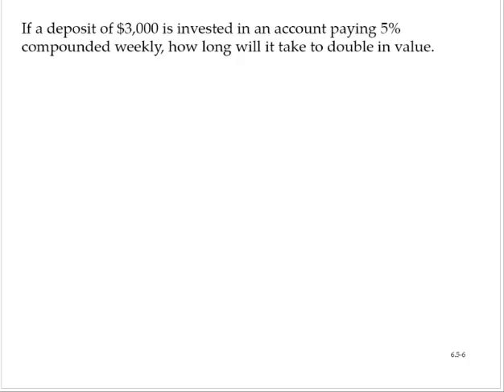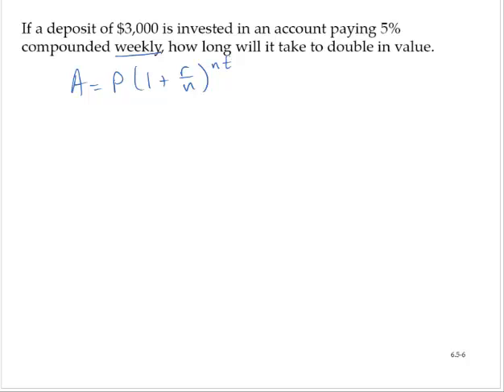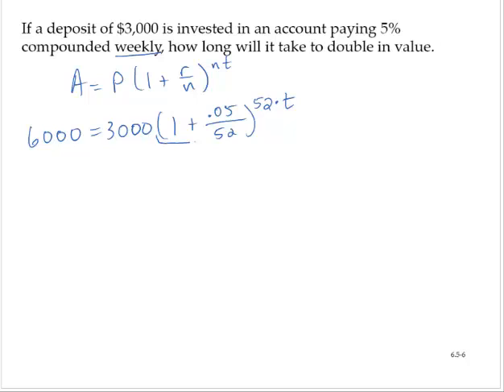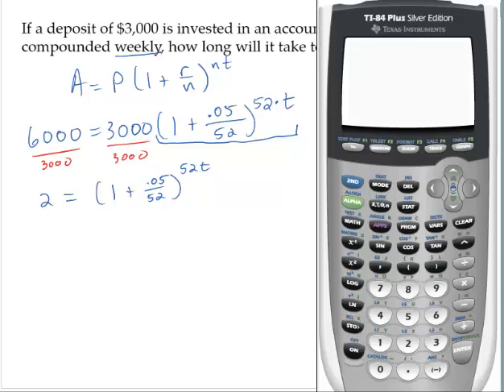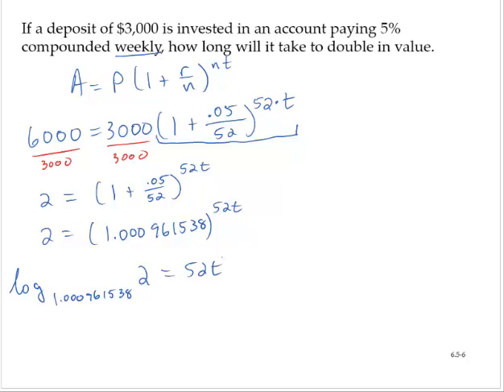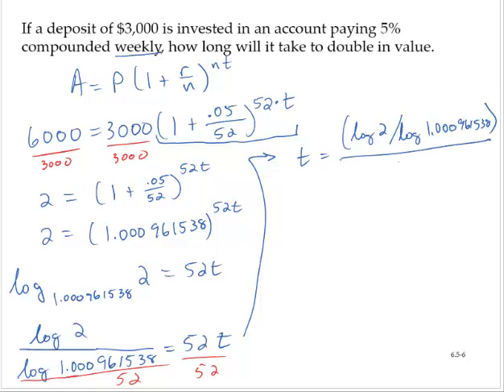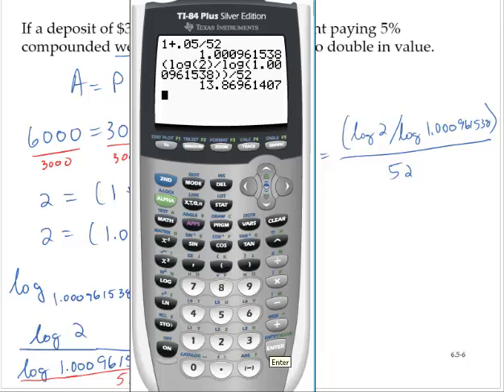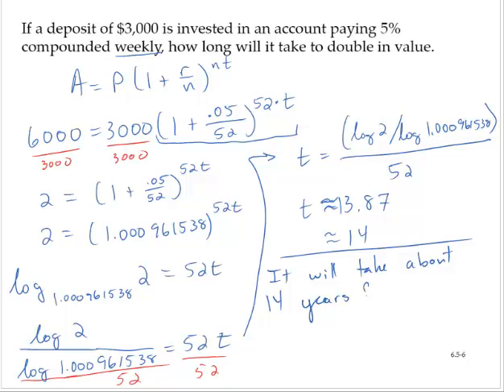clark 6 5 6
Application of compound interest formula.